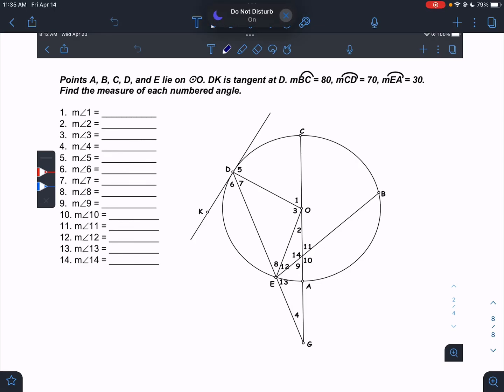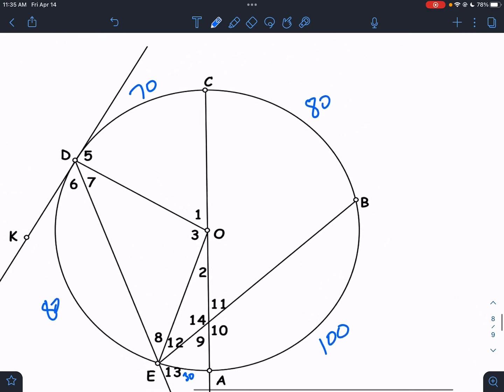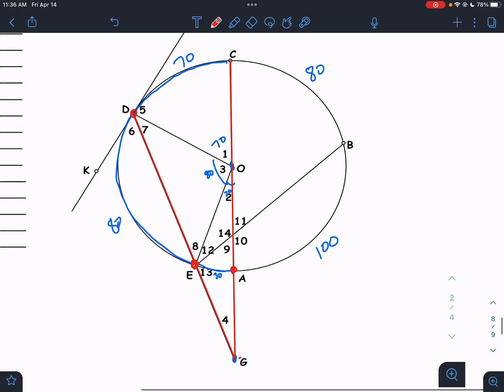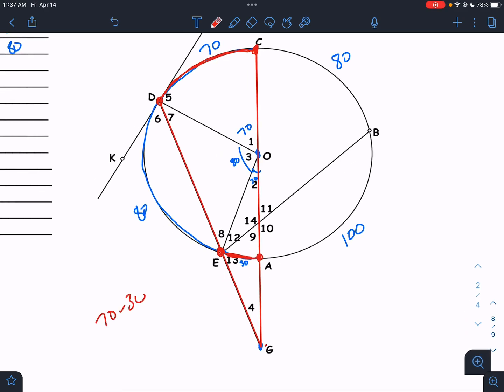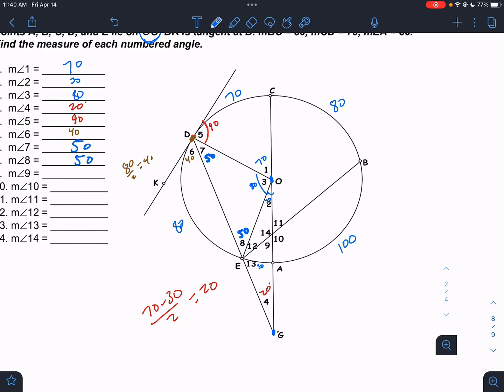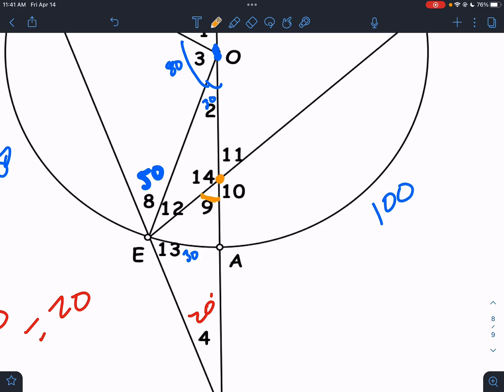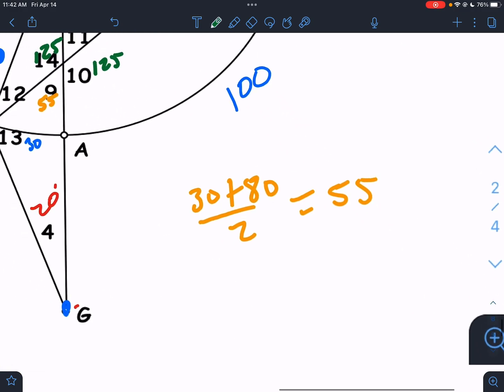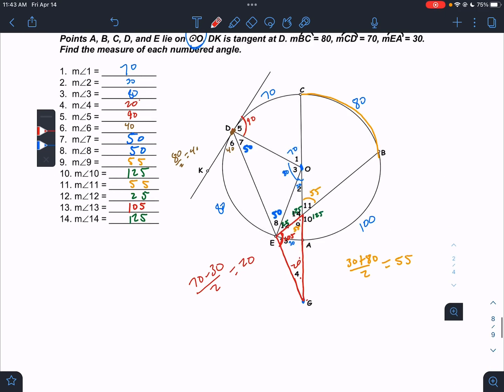Honors geometry - practice with all types of angles of circles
Doing the last question on this worksheet.